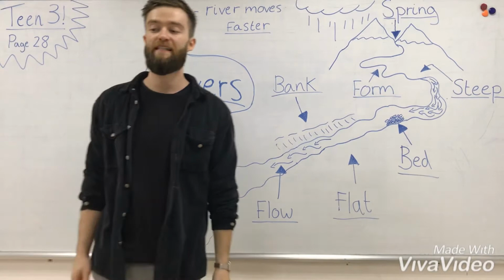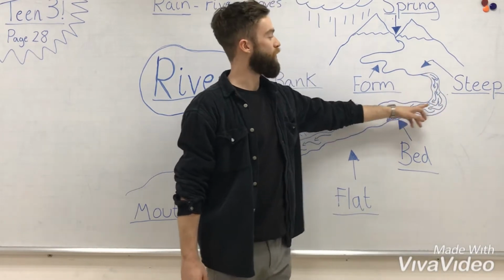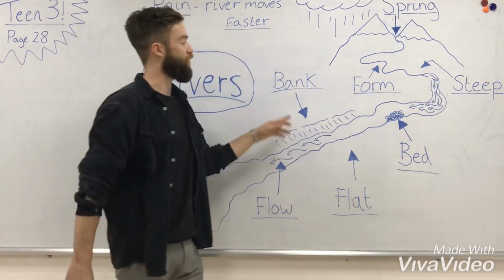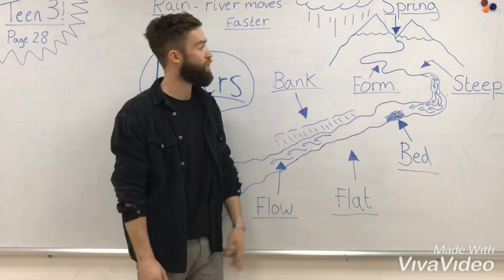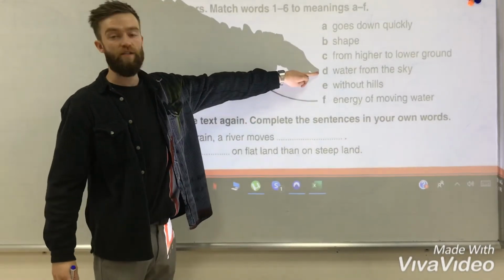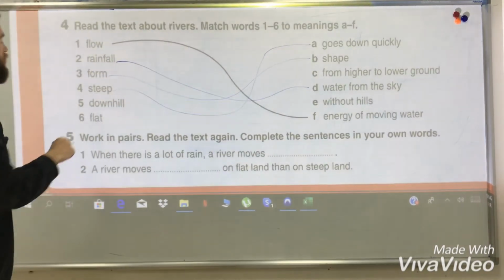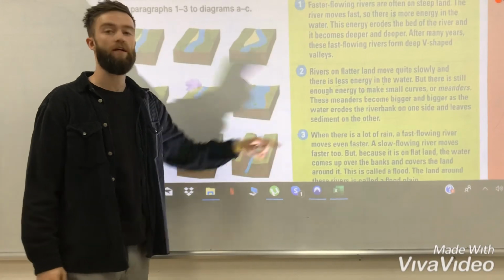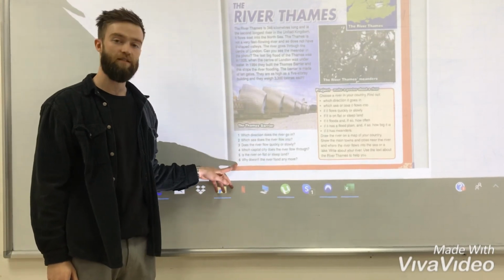Hà Nội - Teen 3 - Page 28